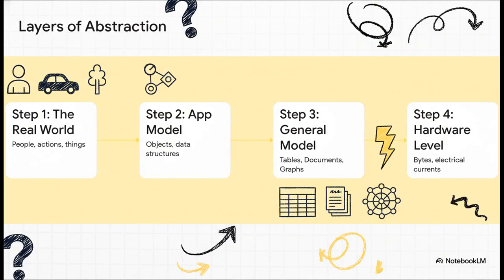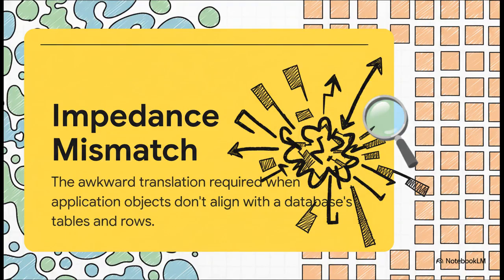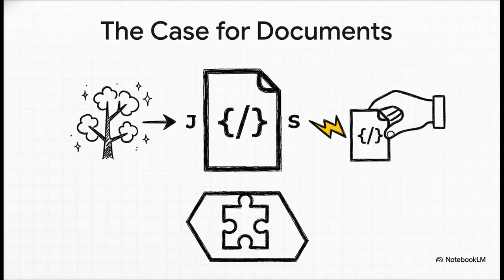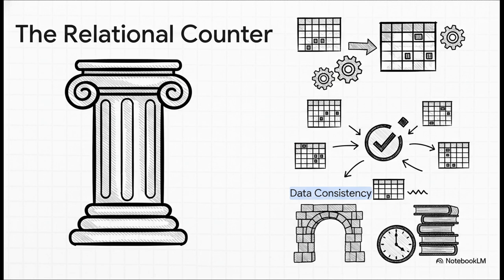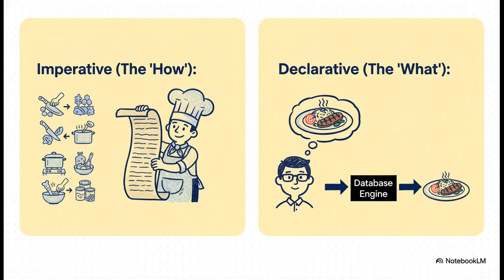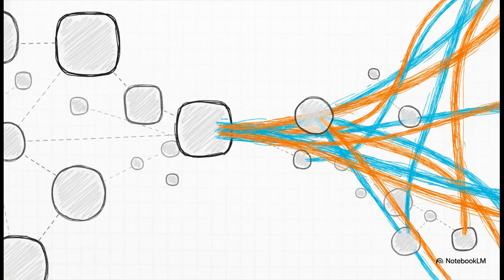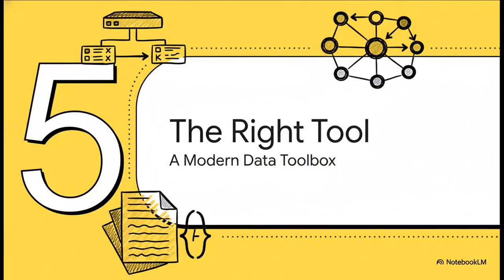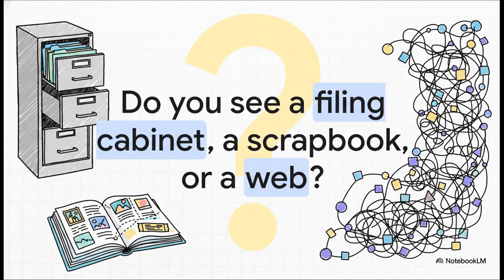DDIA Chapter 2: Data Models and Query Languages [Short Summary]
Based on Designing Data-Intensive Applications by Martin Kleppmann
A short summary by NotebookLM...